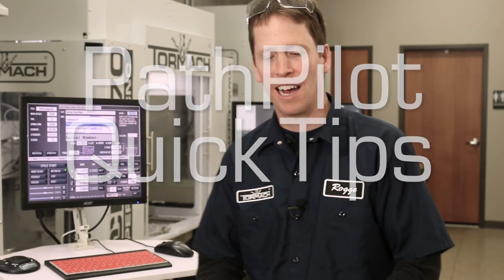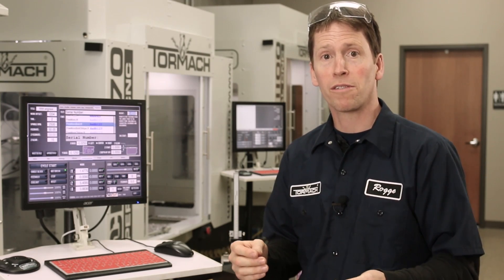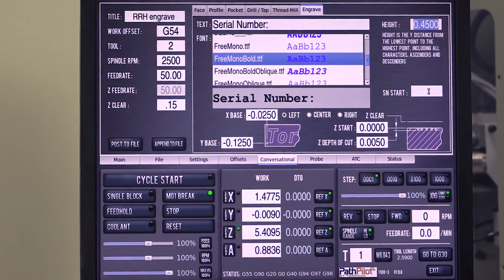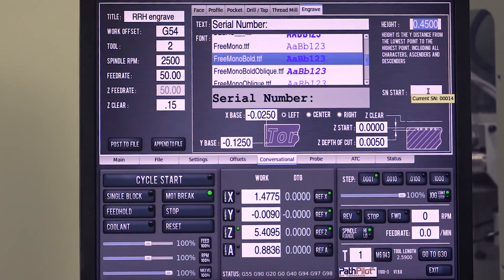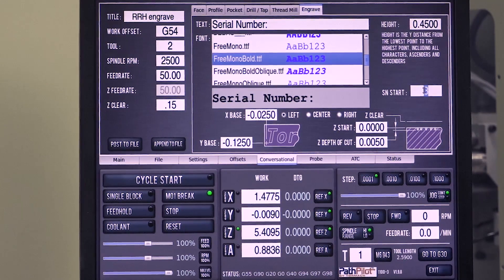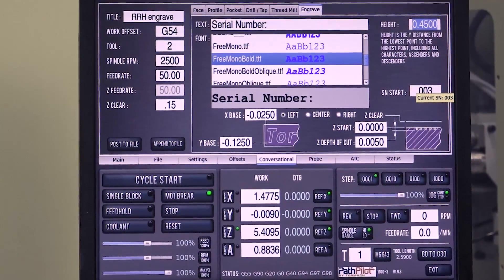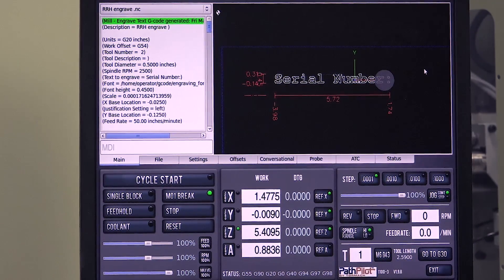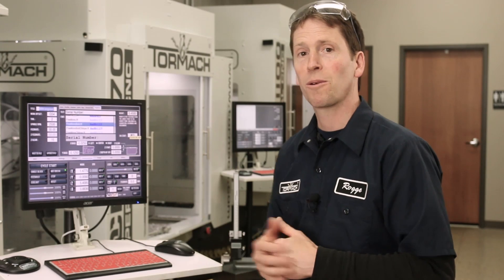PathPilot Quick Tips: Adding Serial Numbers with Conversational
On this PathPilot Quick Tip, adding progressive serial numbers to your conversational program.

Tormach's PathPilot Quick Tips are short weekly videos that cover quick, useful tidbits about the PathPilot Controller interface.